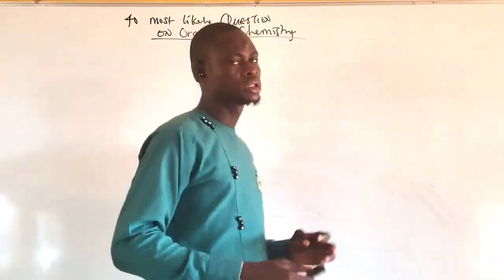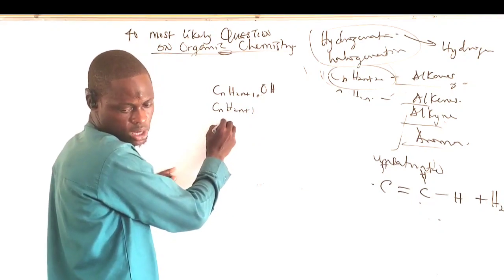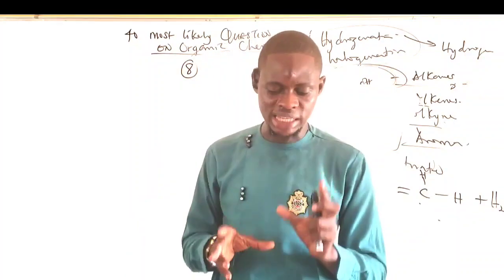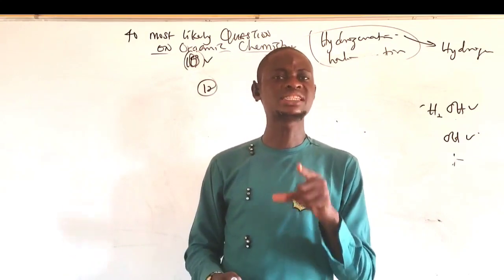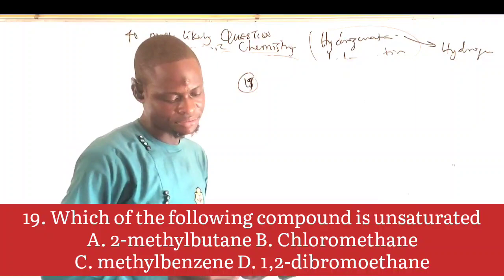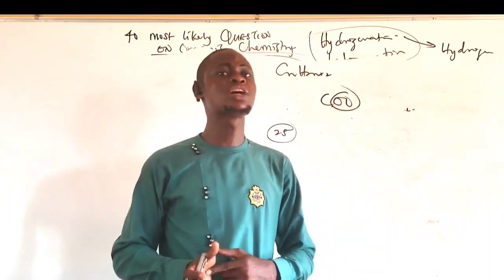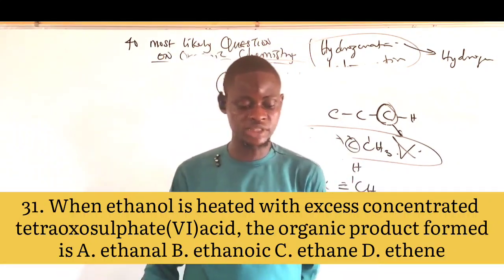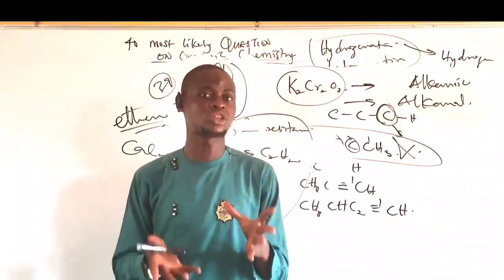JAMB 2023 40 MOST REPEATED QUESTIONS ON ORGANIC CHEMISTRY 1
In this  video I av compiled for you 40 most repeated questions on JAMB which are most likely to repeat again this year on Organic chemistry